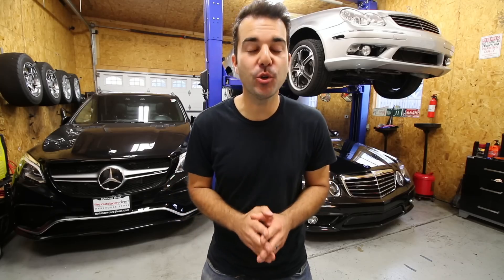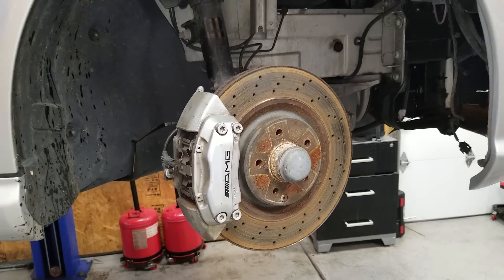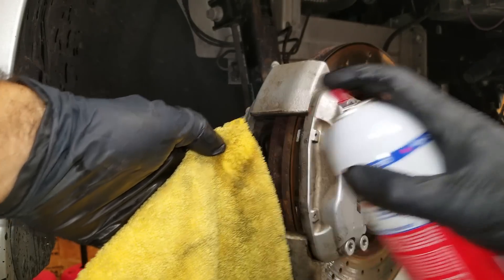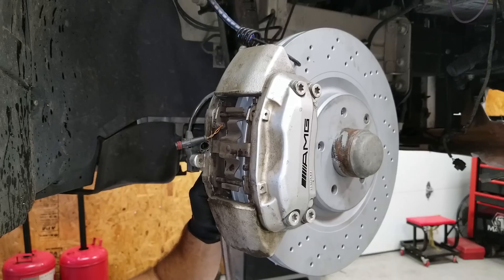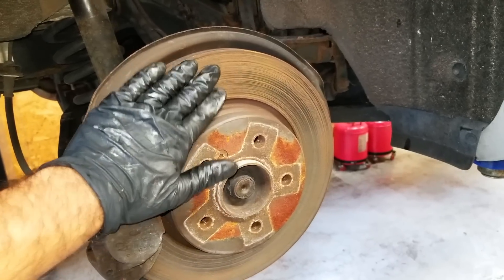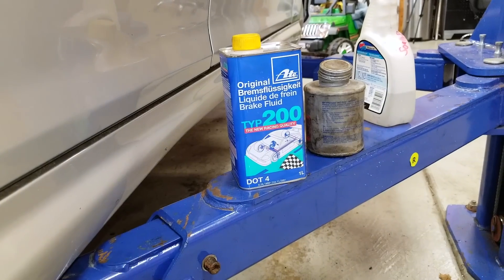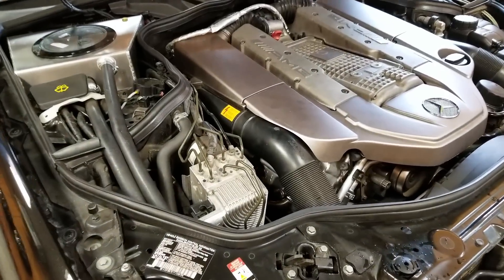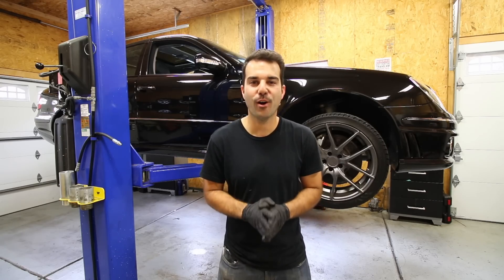Don't Let ANYONE Replace Your Factory Brembo Brakes Before Watching This Video. Big Brake Reality.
This video includes any make and model that uses a Brembo brake caliper or any fixed brake caliper. You will learn why you should be the only one touching your brakes and how you can save a lot of money in the process. As a 10-year journeyman technician for Mercedes, I've learned that many are scared of servicing big Brembo or fixed calipers and the reality is that no matter if its an AMG Mercedes, A BMW, Audi, Porsche, Corvette, CTS-V or any other car with performance brakes, You Can Do It! Also, learn how to get rid of brake noise!!

Big thanks to The Autobarn Direct Warehouse In Evanston Illinois for letting me borrow the 2017 GLE 63 S.

Thanks again to FCP Euro and check out their rotor conversion list and the factory brake pad application example in this google doc.

Link to Launch Scanner

Plastilube Brake Lubricant

Lisle brake pad spreader tool

Cheap brake pad tool

Brake Bleeder/fluid extractor